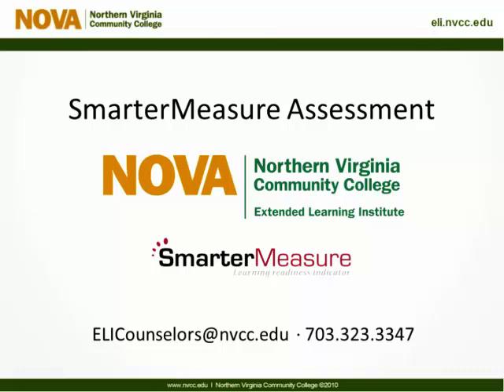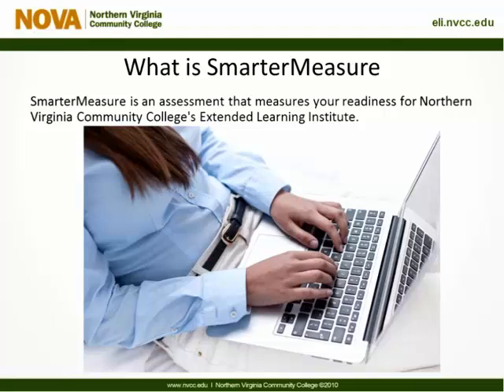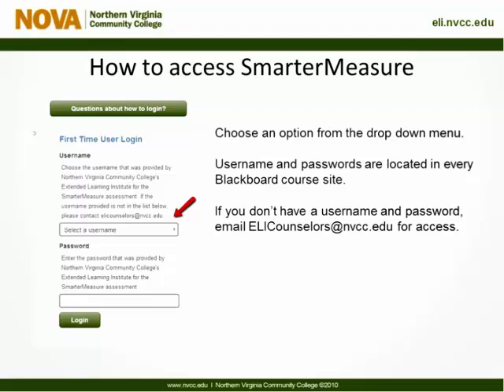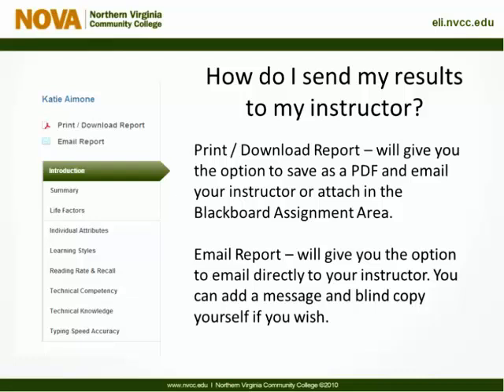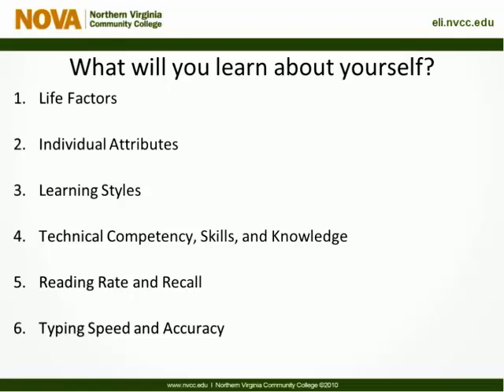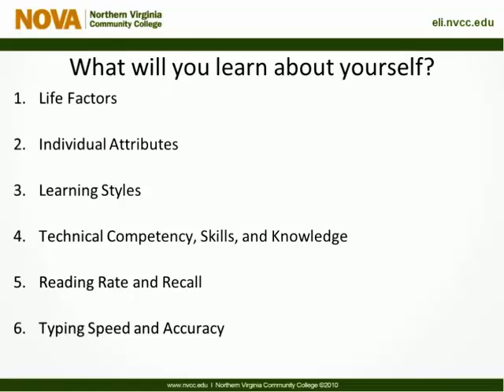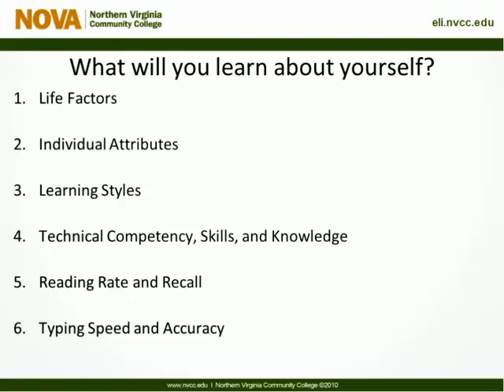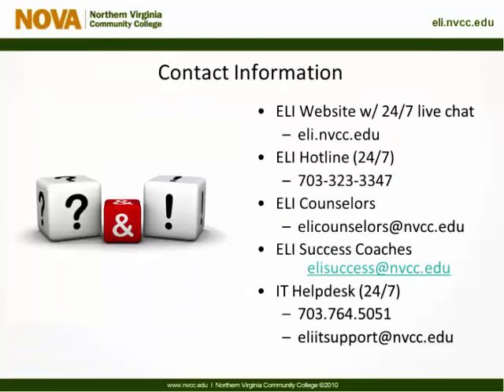SmarterMeasure Asessment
The SmarterMeasure Learning Readiness Indicator is a web-based tool to help students gauge their readiness for online learning. Are you thinking about enrolling in an online course? Is your first assignment to complete this assessment? Not sure where to start? This quick video should help you get started.